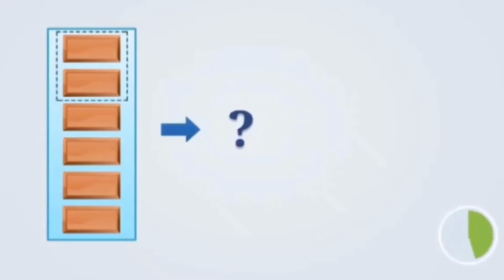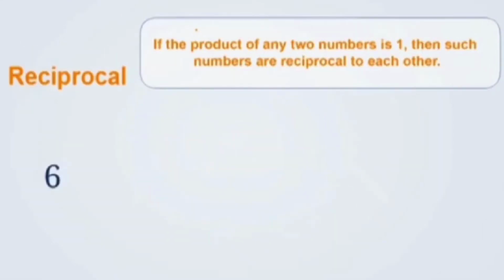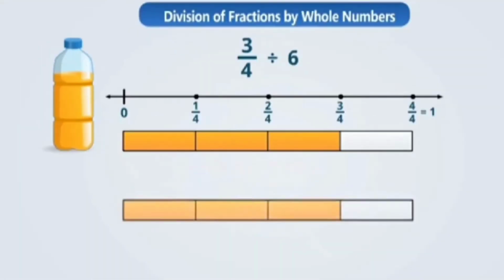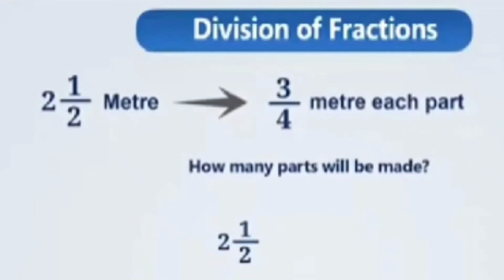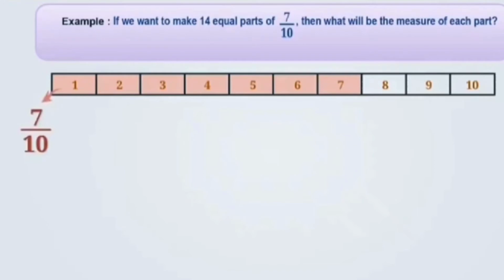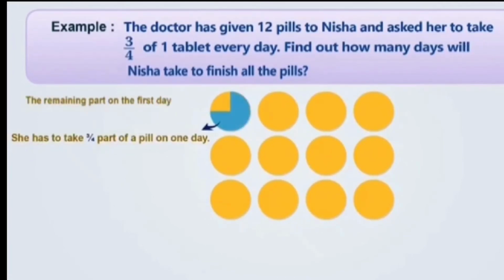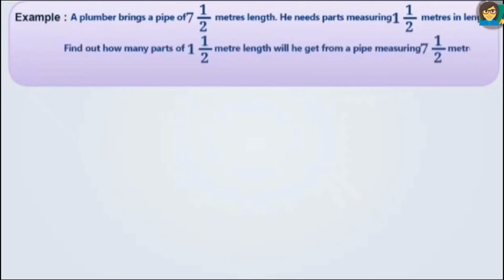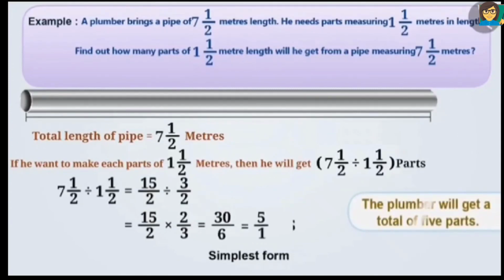Division of Fractions || Proper Fraction || Improper Fraction || Mixed Number || Whole Number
This video will help and guide you how to divide fractions. The illustrative examples shows step by step process.